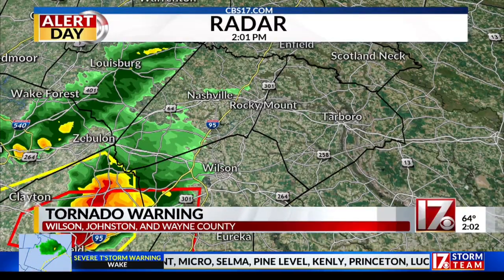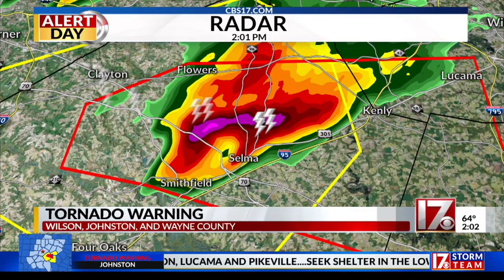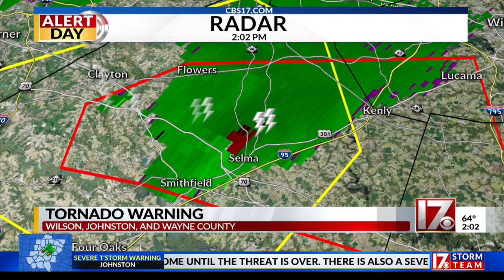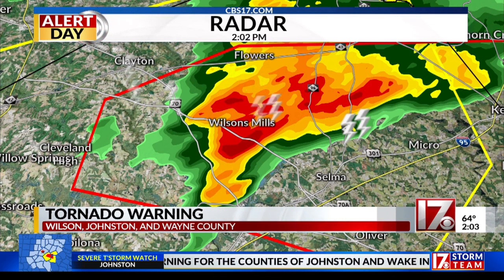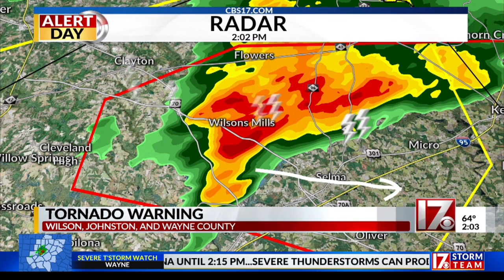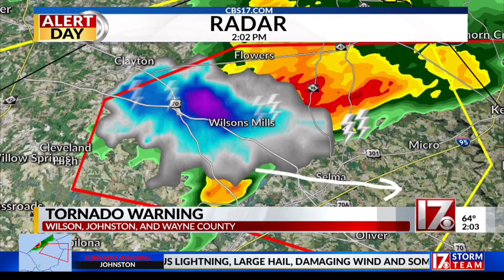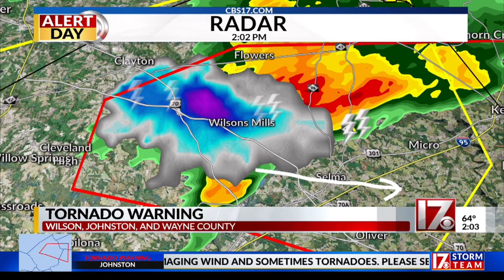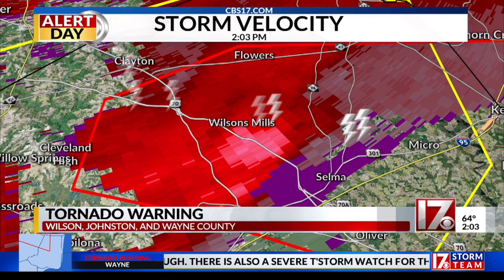Tornado warning issued for parts of Johnston, Wilson, Wayne counties